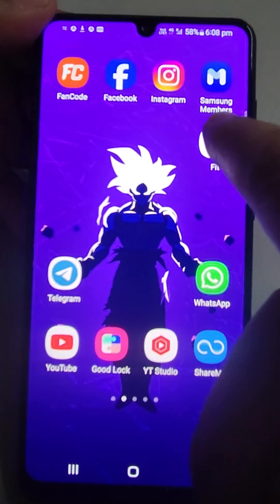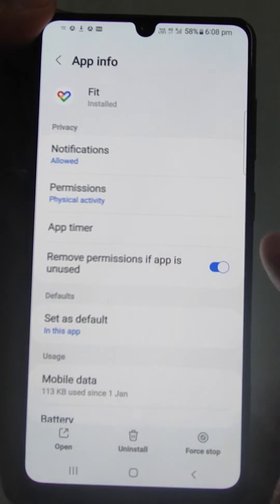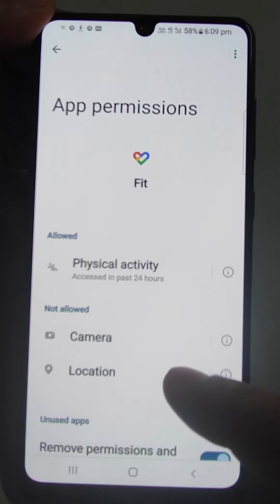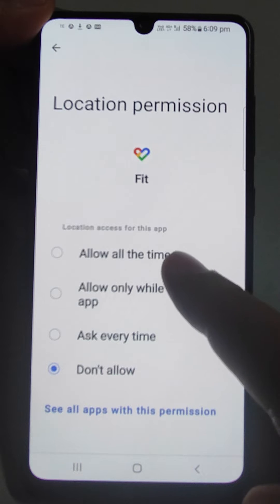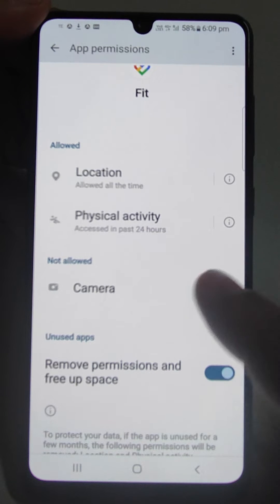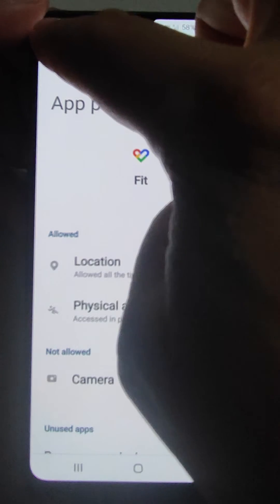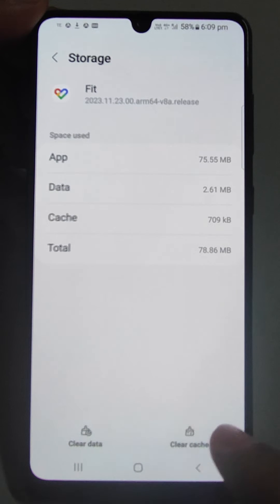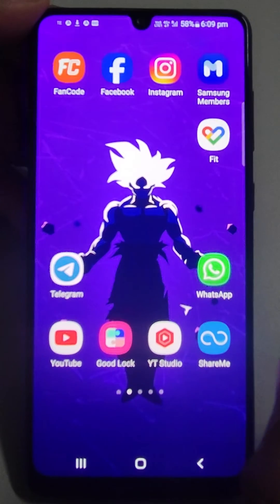how to fix Google fit problem || Google Fit is not counting steps (100% Fixed)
Troubleshoot and resolve the common issue of Google Fit not counting steps with this comprehensive guide. Learn effective solutions to ensure accurate step tracking and get your fitness journey back on track. Follow the steps to fix the problem and witness a 100% improvement in Google Fit's step-counting accuracy.

Why is Google Fit not counting my steps?
What are the common reasons for step-tracking issues in Google Fit?
How can I fix the problem of inaccurate step counting in Google Fit?
Are there any settings that might affect step tracking in Google Fit?
Has anyone experienced a complete fix after following these steps?